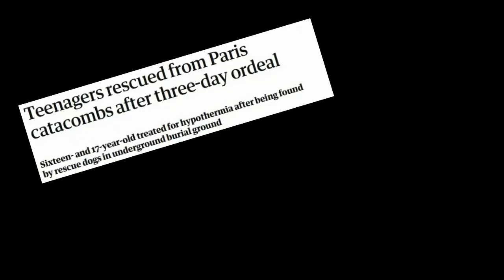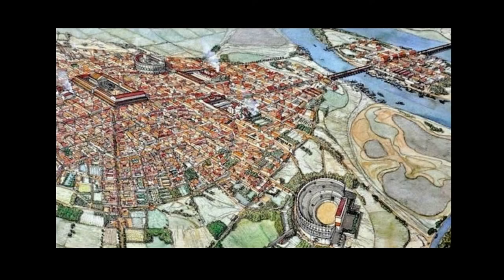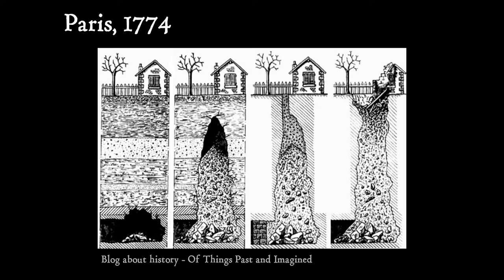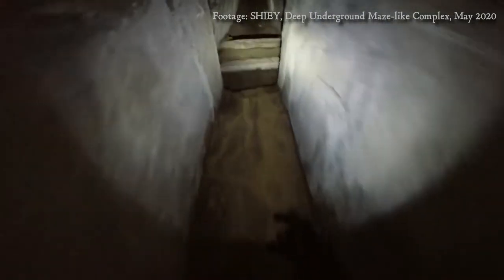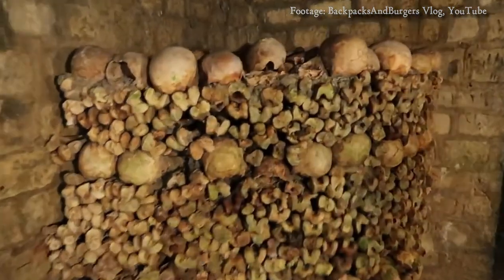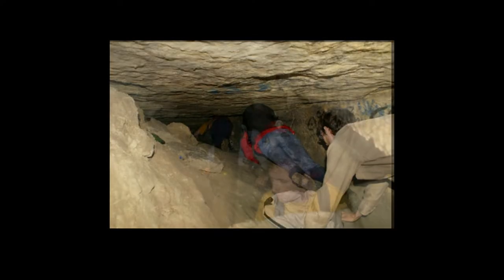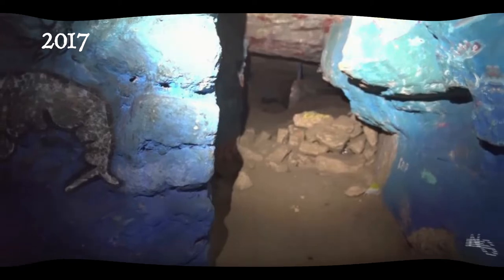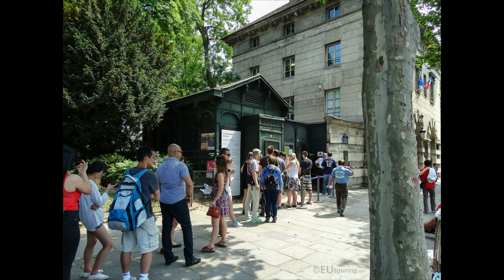History Of The Paris Catacombs * from mining to murder *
☠️ We touched on the subject of the catacombs in one of our previous videos about the funeral transition that took place in France at the end of the 1800s. It's such a fascinating place that we decided to make a full documentary on it! ☠️

We hope you enjoy finding out about the city of the dead beneath Paris, here are the links you need if you want to look further into the subject. We will be releasing a second video shortly - the reading of the full article about the sad double murder that took place in 1824.